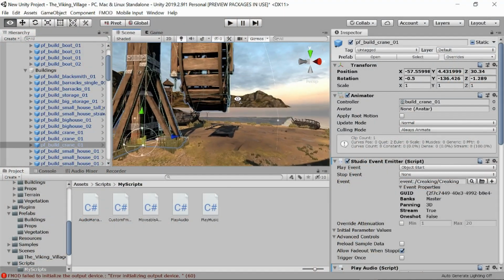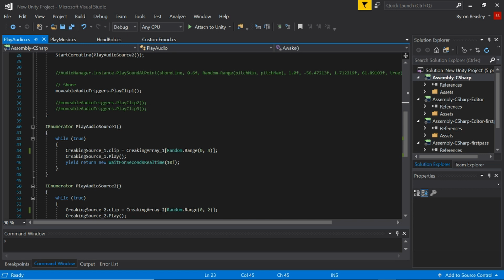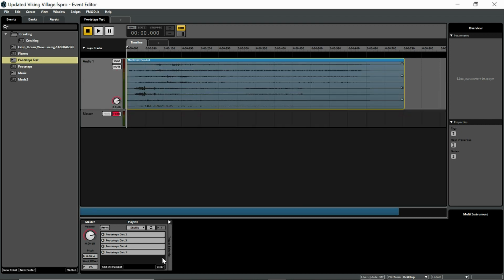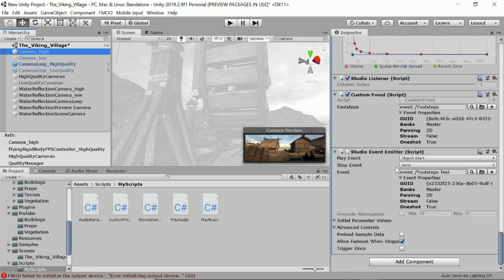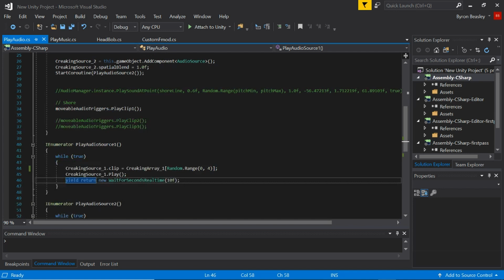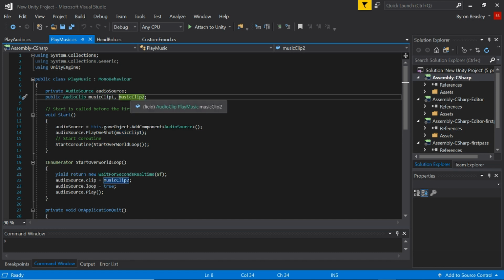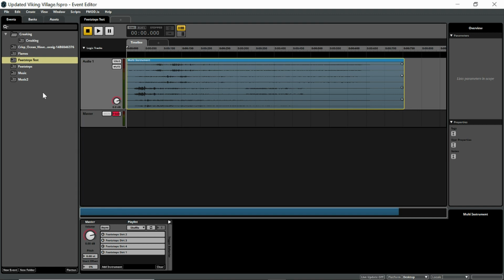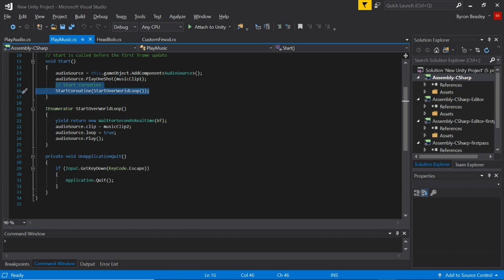FMOD and Unity Audio Comparison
This is a comparison I made of FMOD's audio capabilities and Unity's built in audio engine. I downloaded the Viking Village in order to make this comparison. It was a little difficult to edit the scene to my liking so I had to make a few alterations to get some of the more interactive components such as the footsteps to work properly.